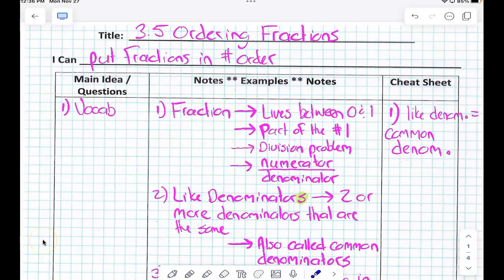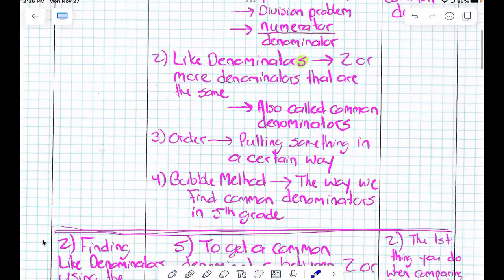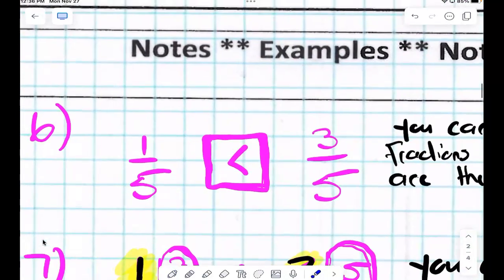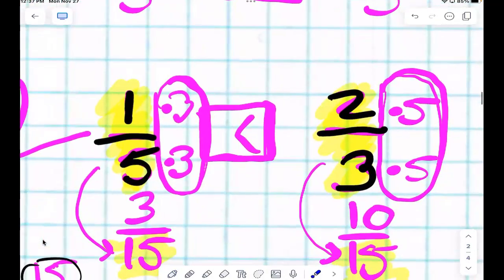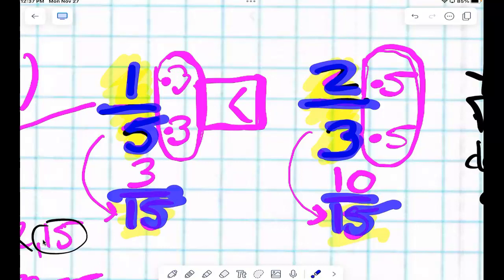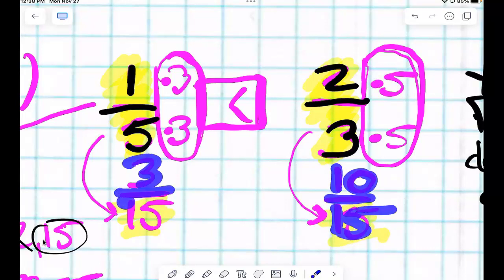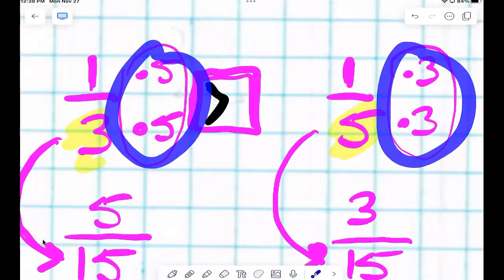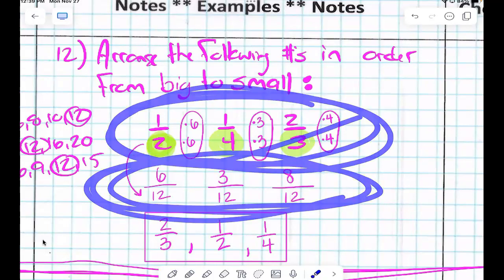3.5 Ordering Fractions - Amundson